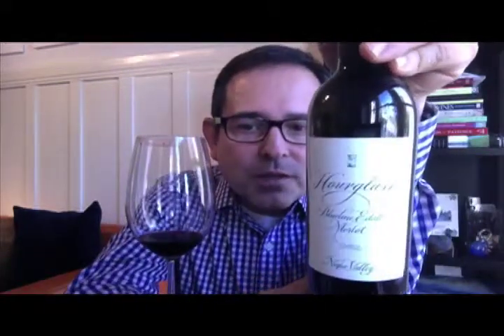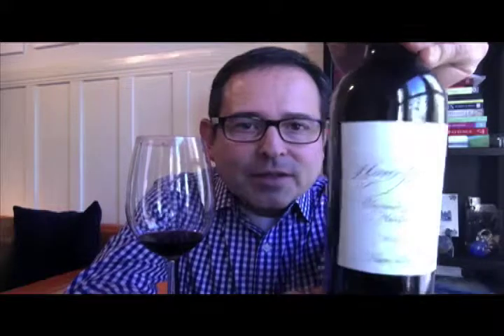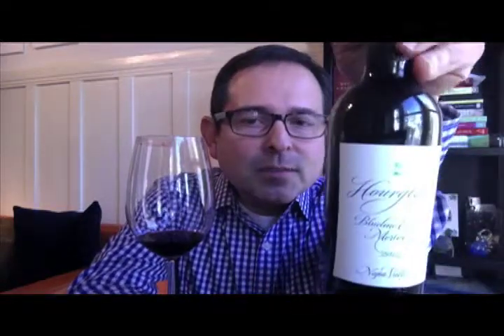Hourglass Napa Valley Merlot - 92 Points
Full name: Hourglass Blueline Estate Napa Valley Merlot

SRP: $75.00

Salute,

James